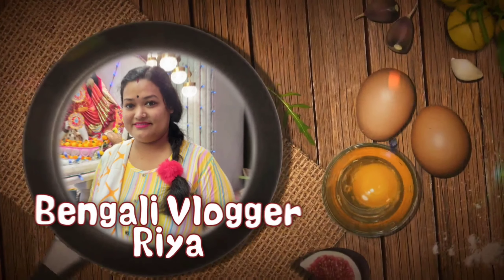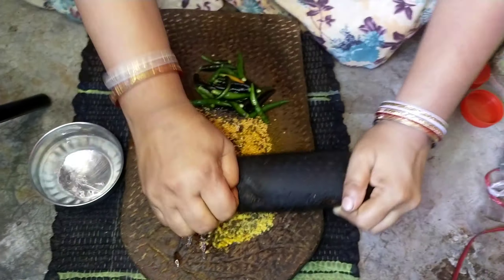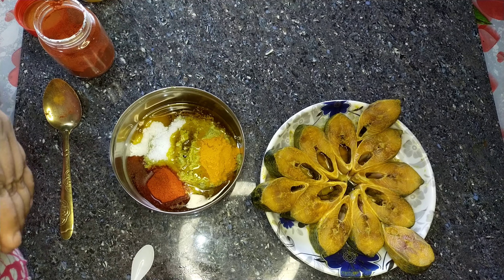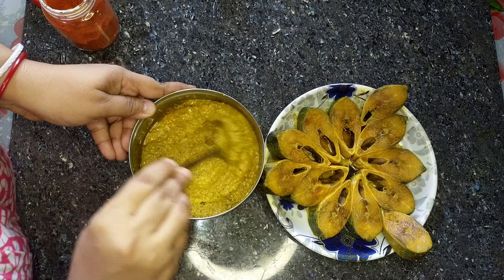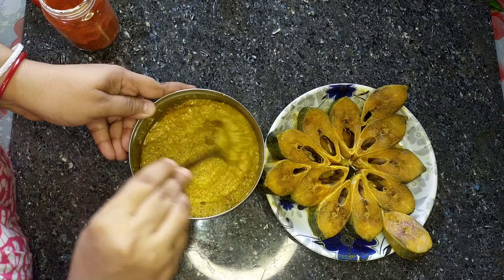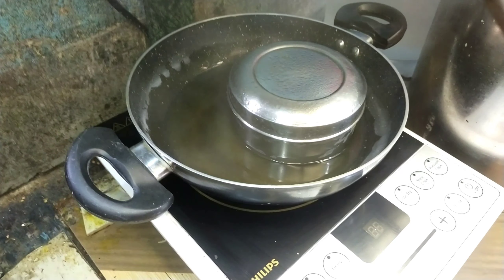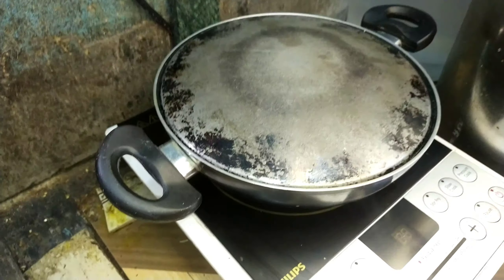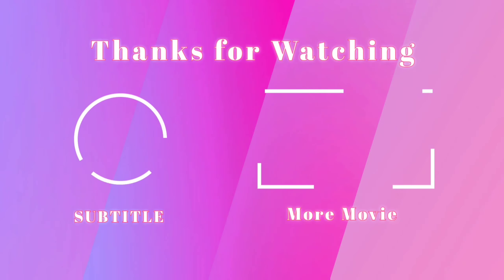ভাপা ইলিশ বানালাম বাড়িতে 😋🔥| sohoj vabe Ilish Bhapa Recipe In Bengali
ভাপা ইলিশ বানালাম বাড়িতে 😋🔥||একদম অন্যরকম ভাবে ||

• ilish bhapa recipe

• ilish bhapa recipe in bengali

• ilish bhapa recipe in kolkata style

• ilish bhapa recipe bengali style

• ilish bhapa recipe in microwave

• ilish bhapa recipe bangla

• shorshe posto ilish bhapa recipe

• doi ilish bhapa recipe

• tiffin carry ilish bhapa recipe

• Bengali vlogger riya style ilish bhapa recipe

Thankyou for watching my videos 🙏